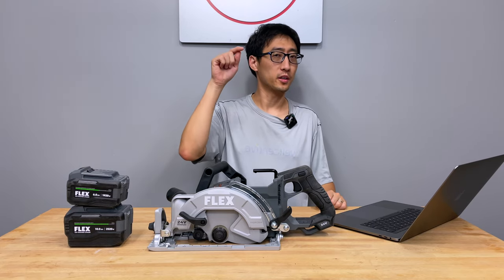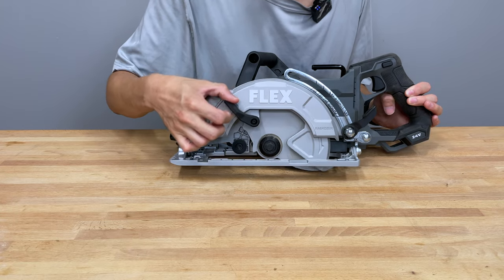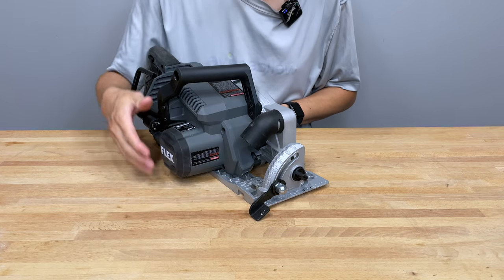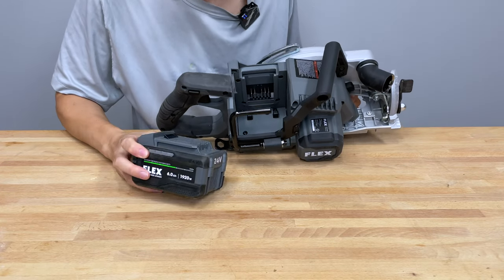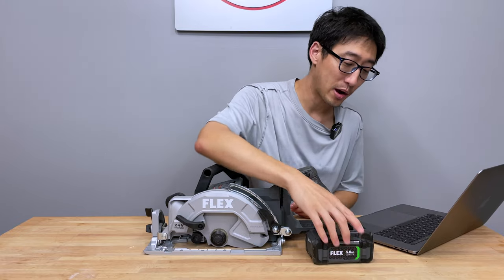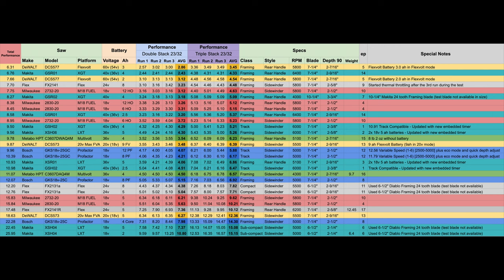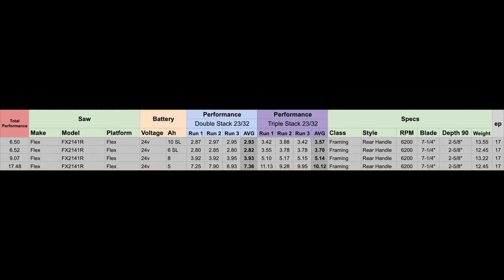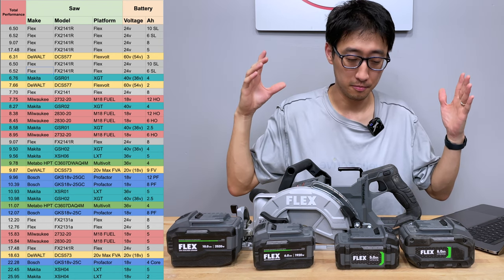Flex 24v Rear Handle circular saw Review with stacked lithium | FX2141R | Circular saw ep.17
We take a look at the 24v brushless rear handle circular saw form FLEX. Brand new to market, and released with stacked lithium batteries it should pack a punch.

Can it take the top seat and dethrone the DeWALT flexvolt rear handle saw? Let's find out.

Rip through miles of 2x4s with the FLEX 24V Brushless 7-1/4" Rear Handle Circular Saw. Both lightweight and durable, this precision cutting tool is a control freak, positioning the blade to the left of the motor and placing the handle at the rear to optimize line of sight. Built for advanced cutting performance and ultimate cutting capacity (up to 2-5/8"). Built-in LED light illuminates workpiece providing superior precision and accurate cuts. This saw's powerful motor is maximized by the FLEX Stacked Lithium Advantage: unmatched 24V battery power, runtime, and fast charging speed. Includes saw, one 24V battery and charger. Protected by the FLEX Founders Limited Lifetime Warranty when registered within 30 days of purchase at registermyFLEX.com through December 31, 2022.

Saw Blade: 7-1/4 in • 184 mm
No-Load Speed: 6,200 RPM
Bevel Capacity: 0-56°
Arbor: 5/8 in • 16 mm
Cut Capacity at 90°: 2-5/8 in • 66 mm
Cut Capacity at 45°: 1-7/8 in • 48 mm
Tool Weight (without battery): 10 lbs • 4.5 kg